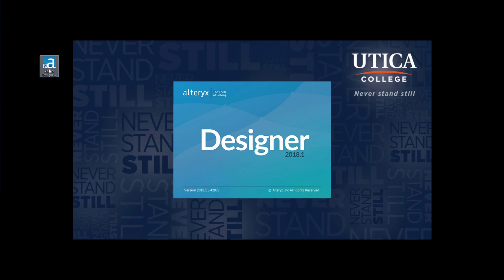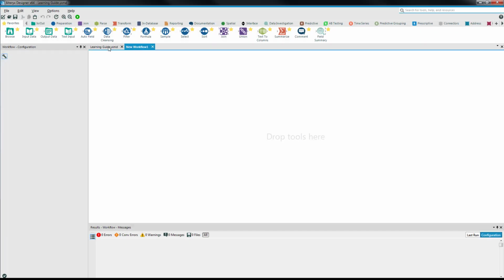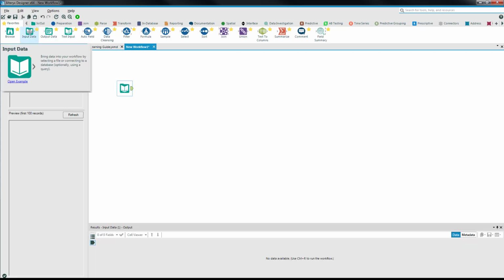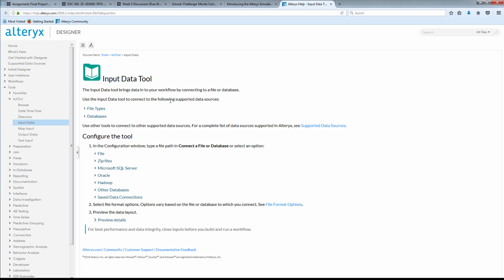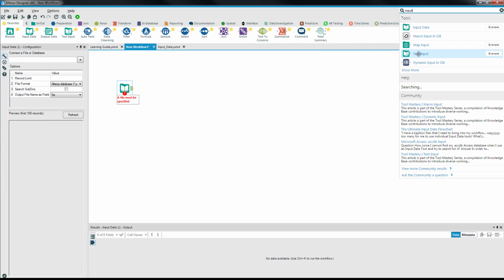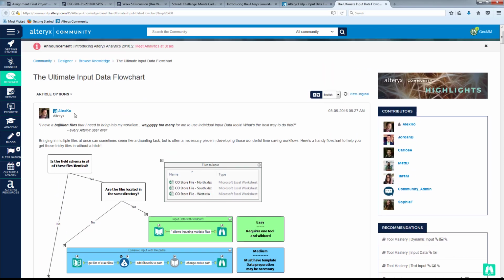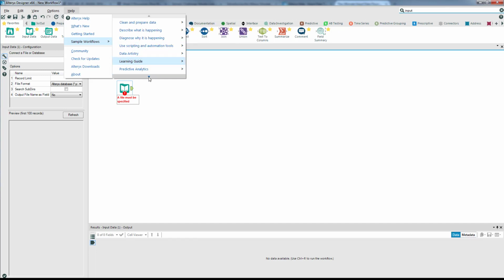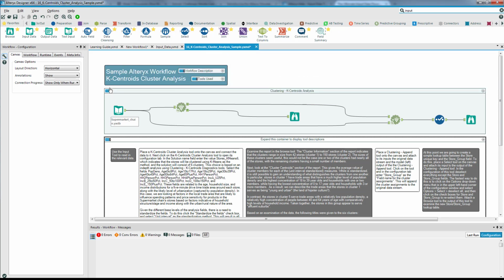Alteryx Designer: 5 ways to get Help (& Learn)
How-To Video showing Alteryx Designer users how to access tool descriptions, tool help, sample work flows, training videos, tutorials, and access the Alteryx Community
Video made with Alteryx Designer version 2018.1.